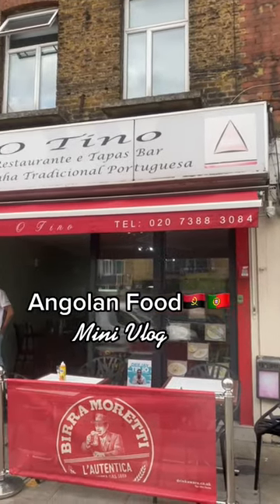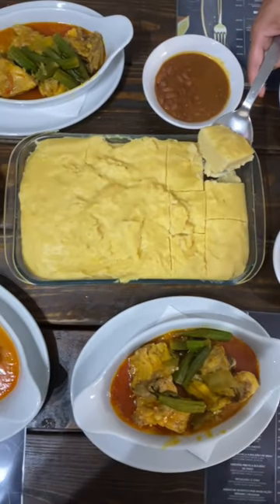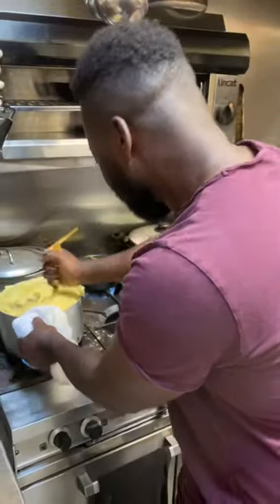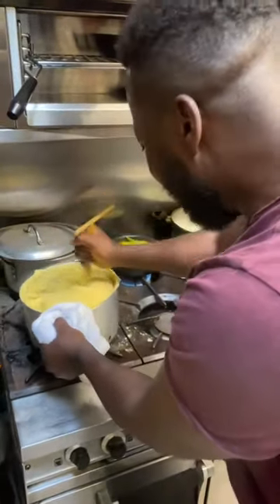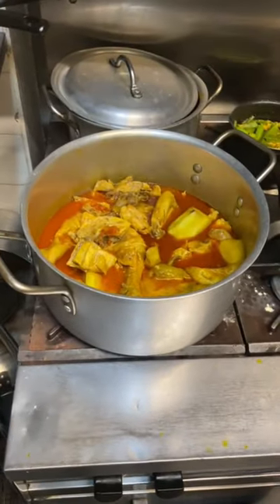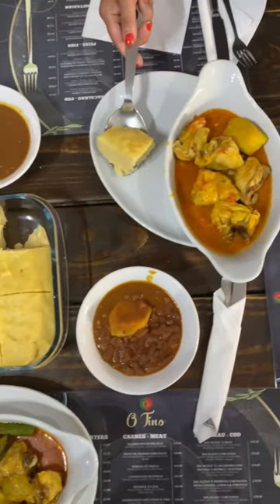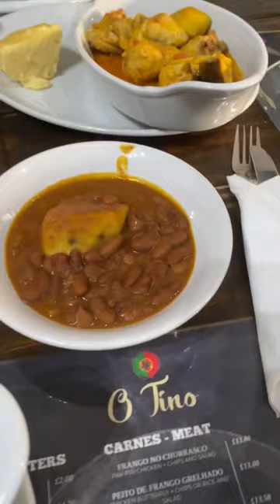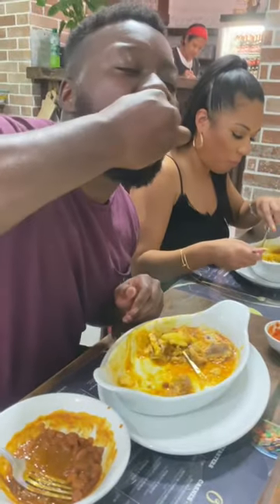Angolan Food Bangz